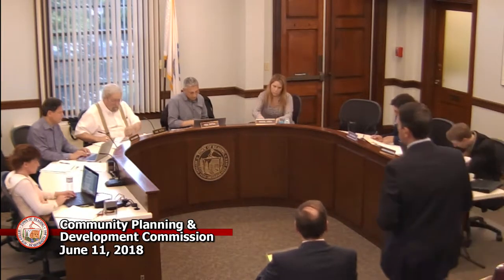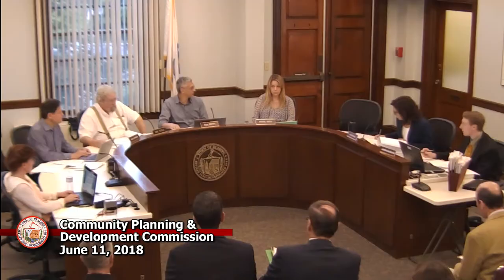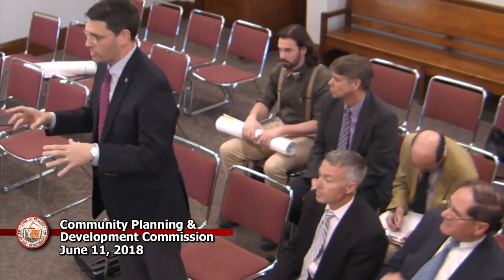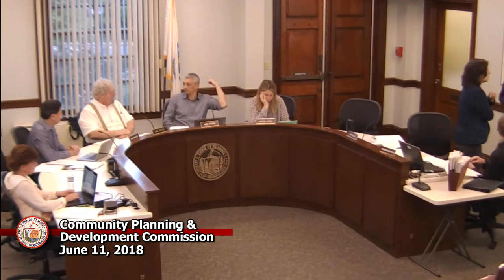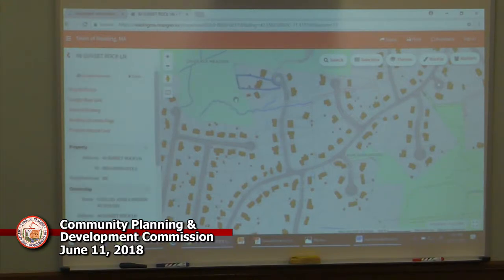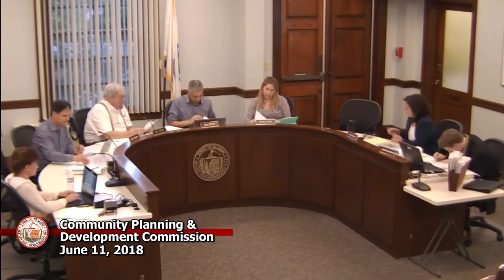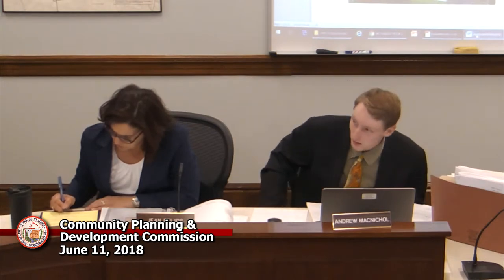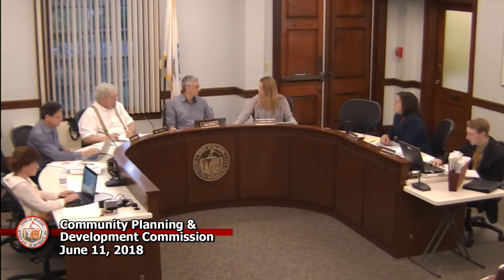CPDC 6-11-2018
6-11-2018